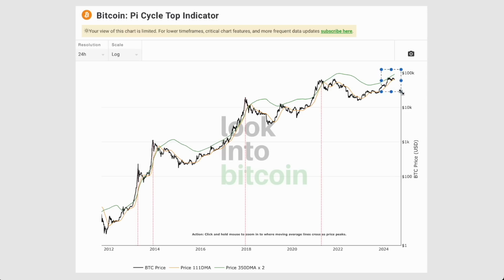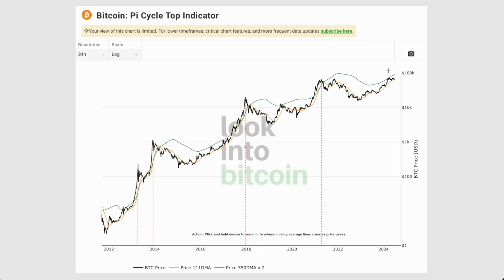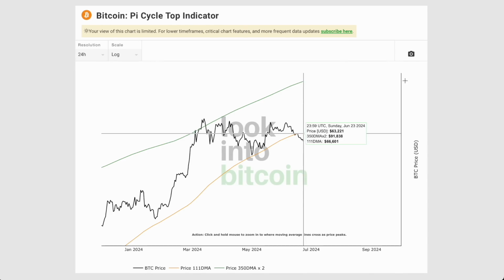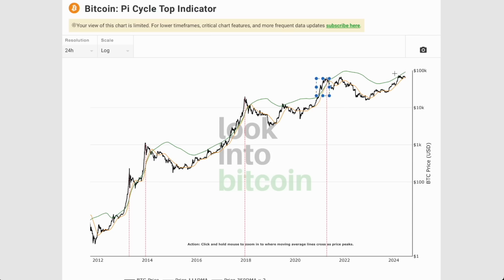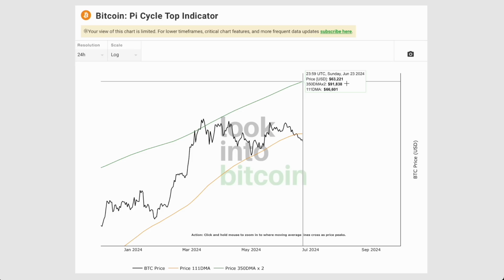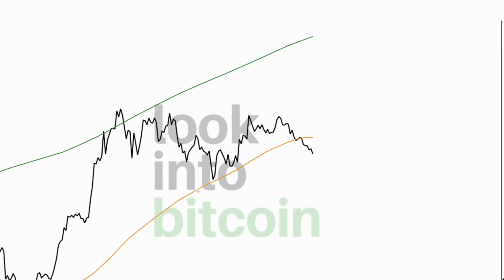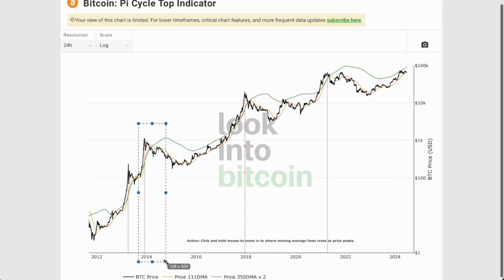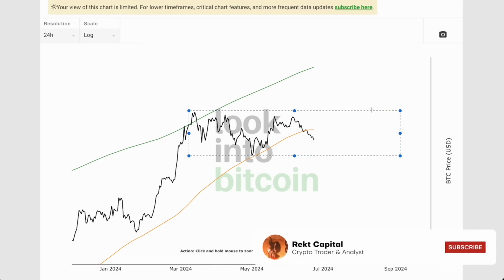Bitcoin & The Pi Cycle Top Indicator - A Crucial Update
We'll discuss the historical tendencies for the Pi Cycle Top indicator in an effort to better understand the ultimate question - when could Bitcoin top in this cycle?